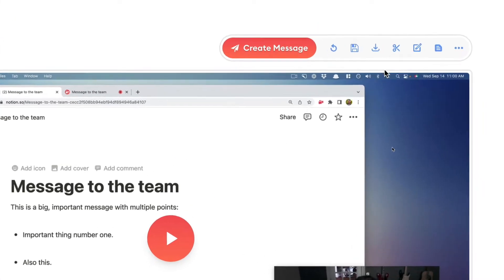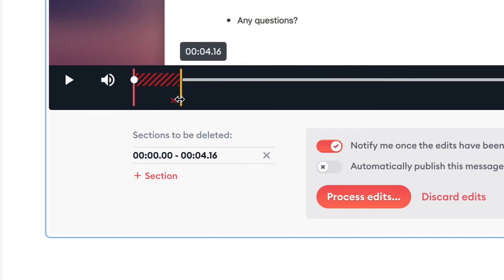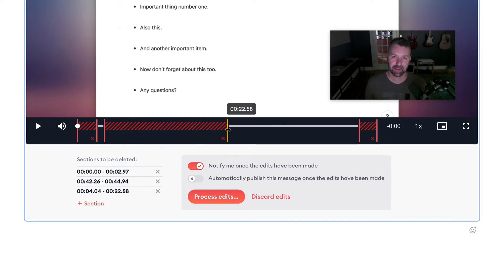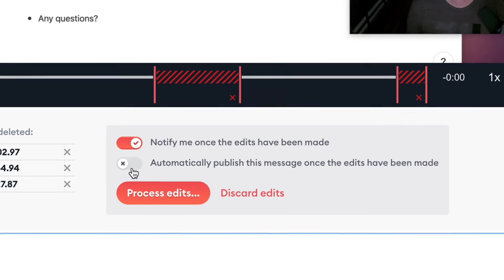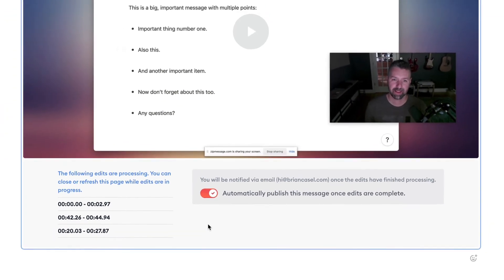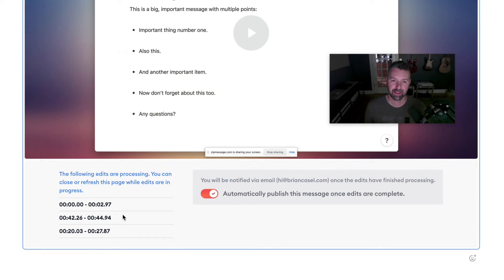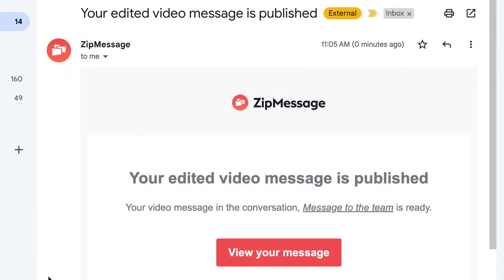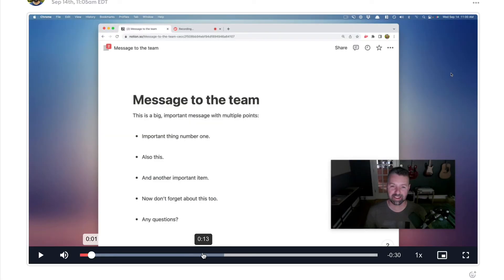Edit video and audio recordings in Clarityflow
In this video, see how you can edit and trim out parts of your video or audio messages in Clarityflow before (or after) sending them in your async conversations.